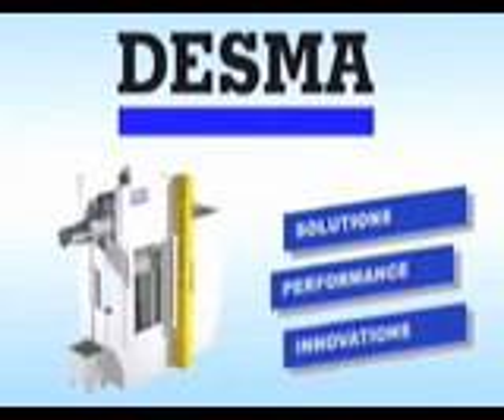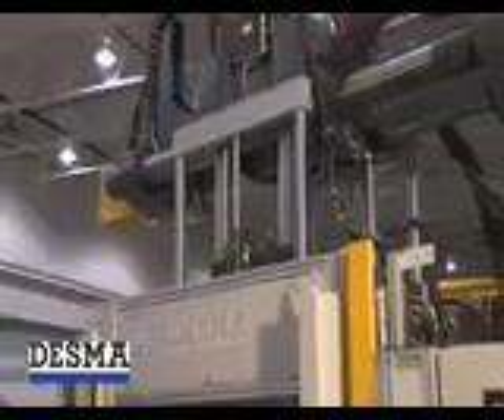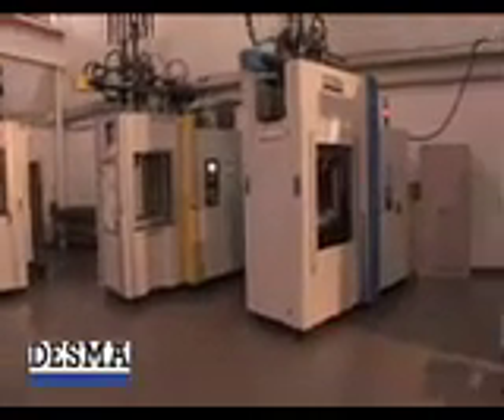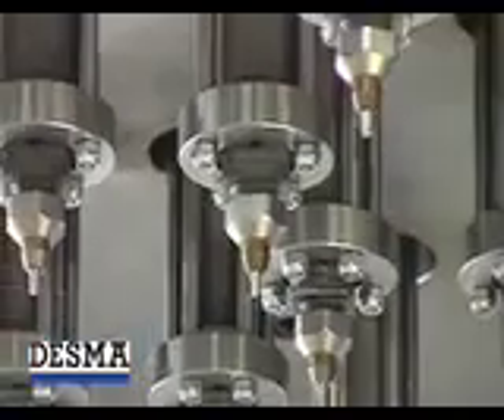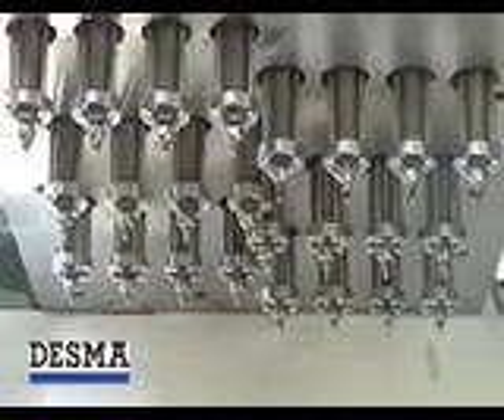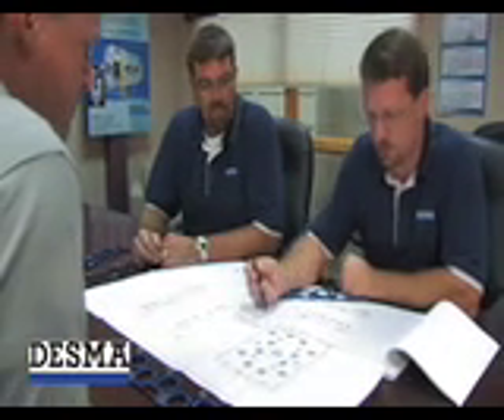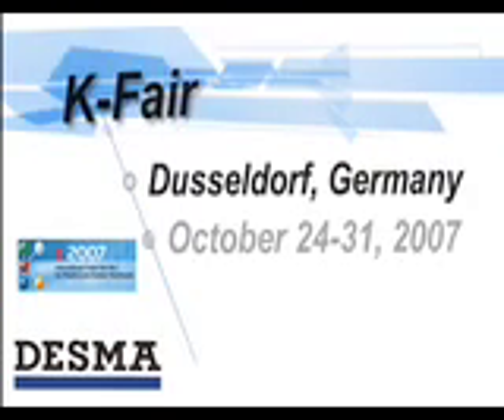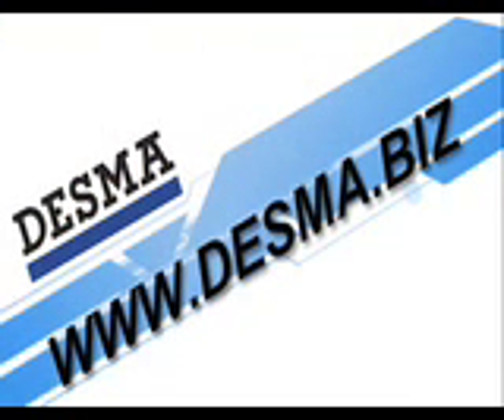DESMA Rubber Molding Technology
A video detailing DESMA's capabilities for serving the Rubber Molding Industry in North America